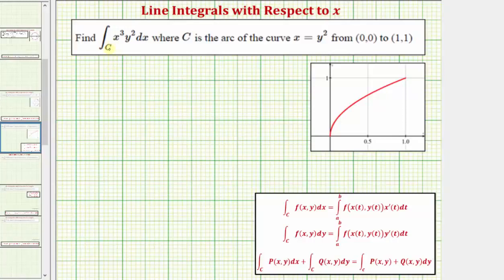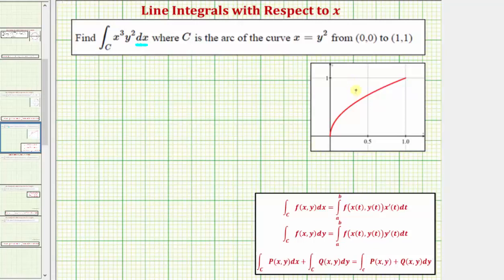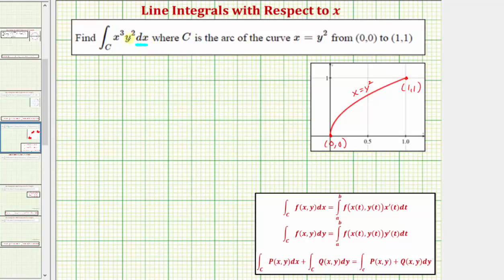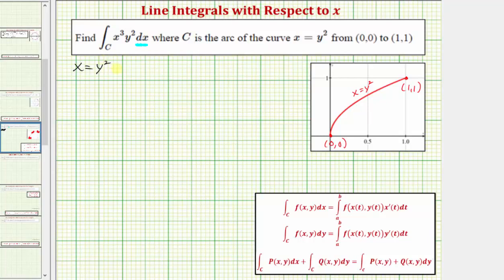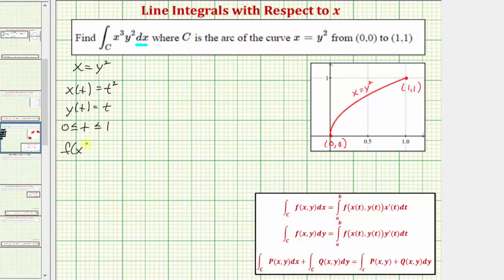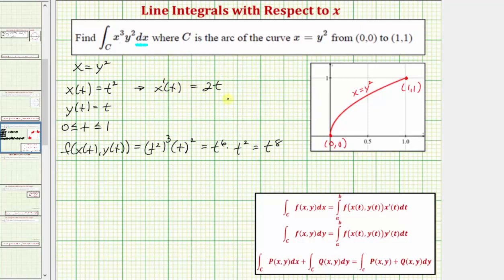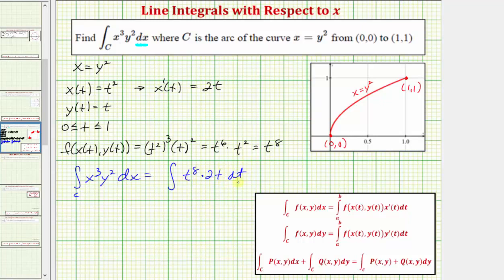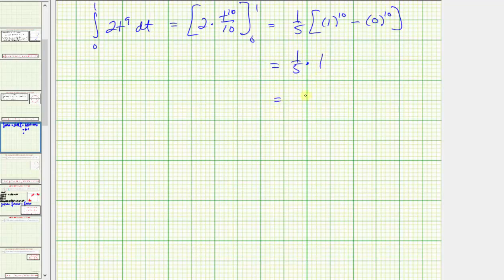731 Evaluate a line integral x^3y^2 with respect to x differential form